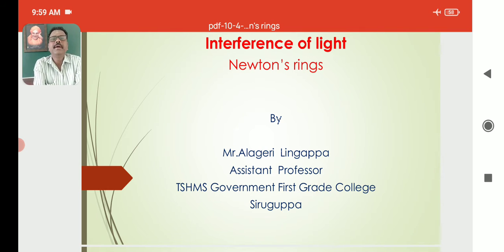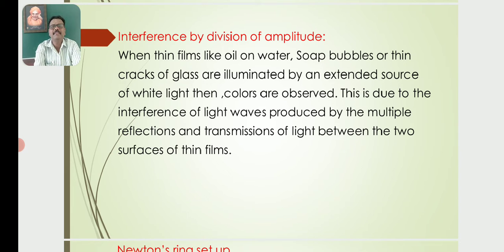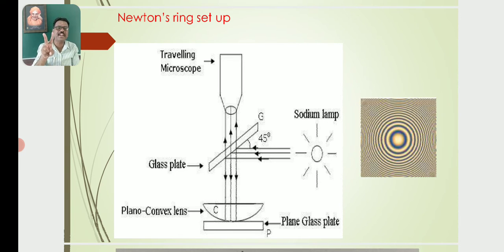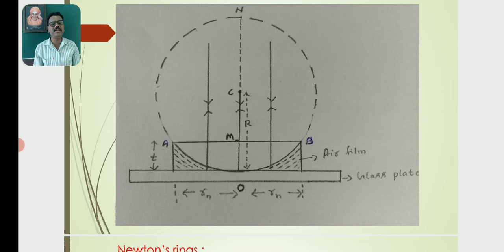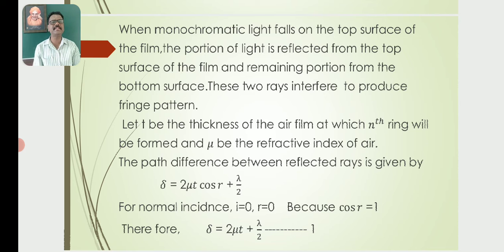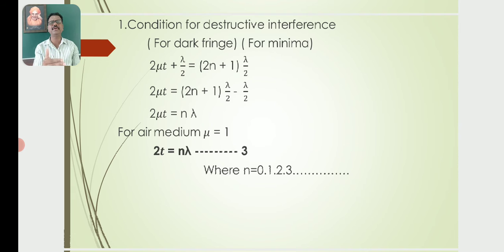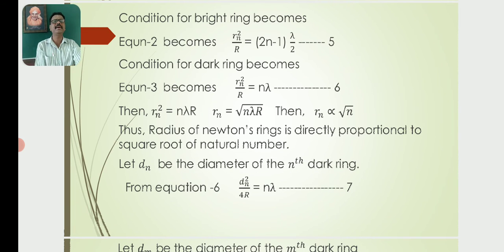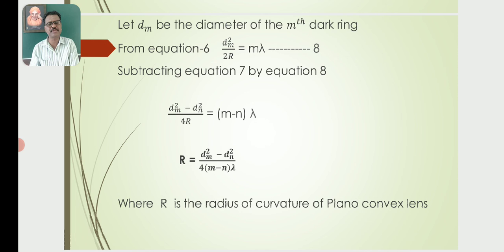AL10-IV-Newton's rings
Interference